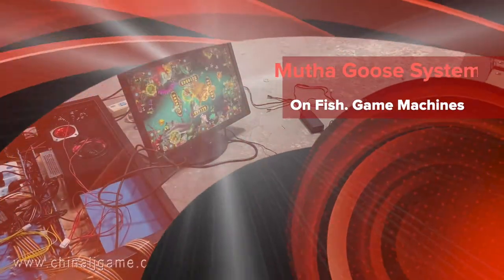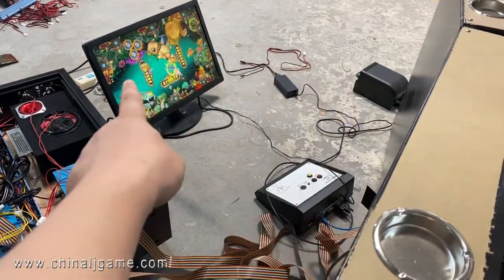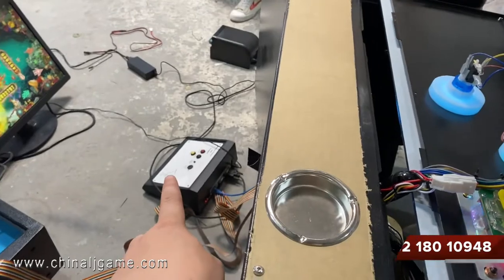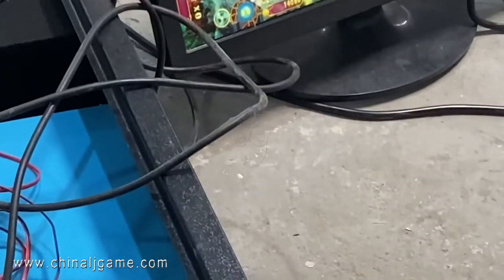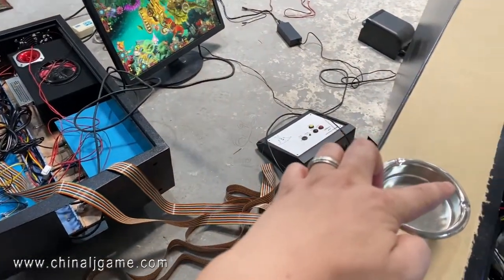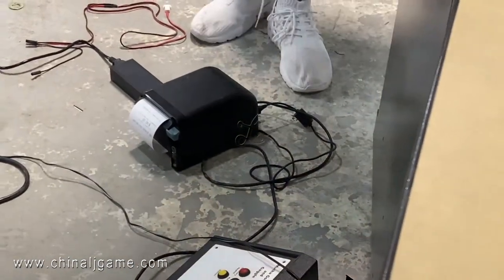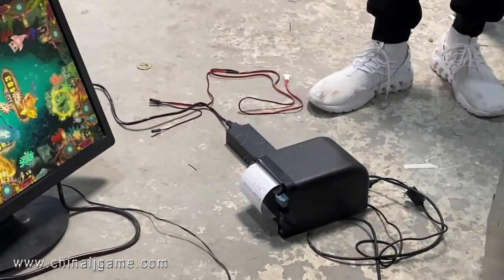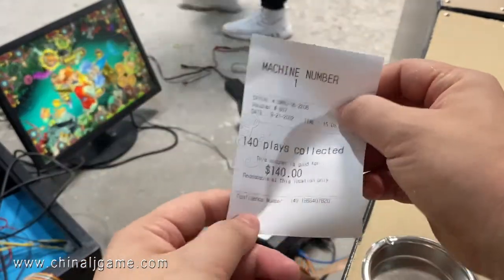Mutha Goose 8 Players For Fish Game Fish Hunter Factory Price Fishing Games Machines For Sale